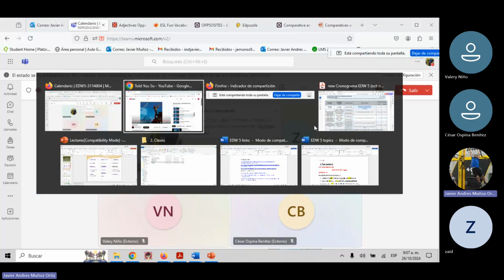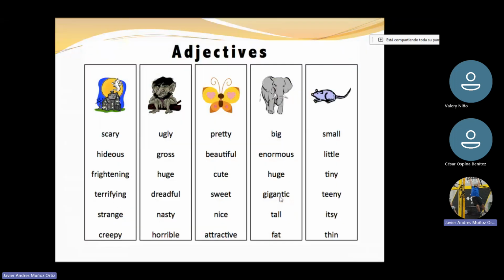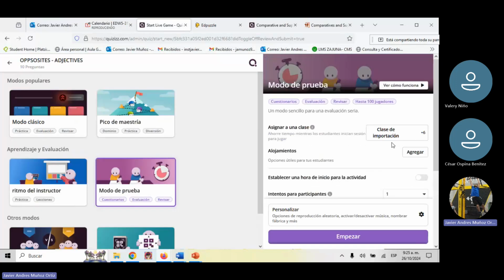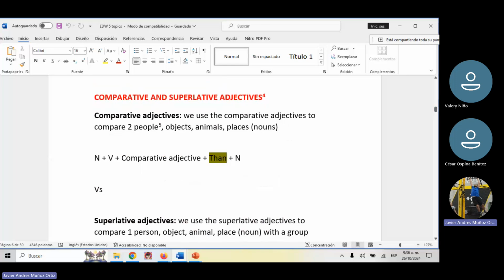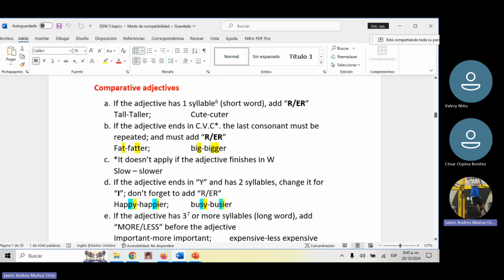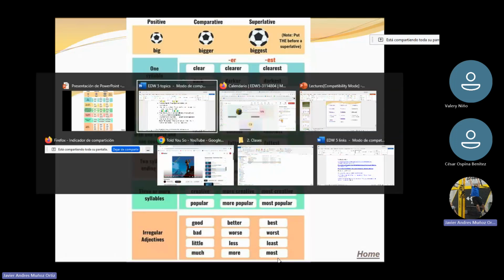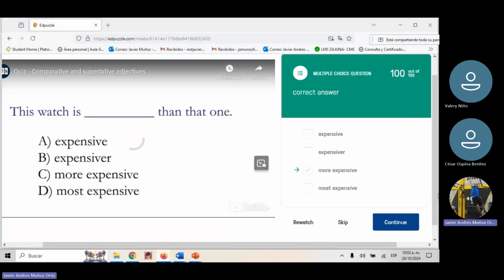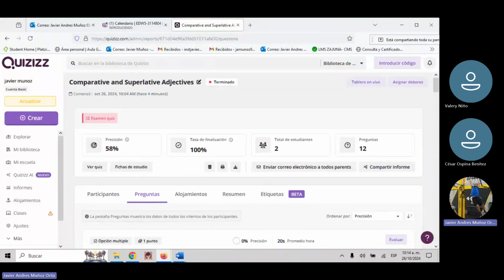EDW5 3114804 20241026 090705 Grabación de la reunión